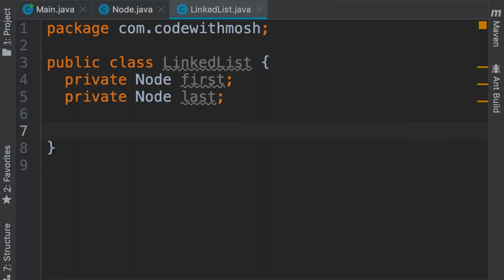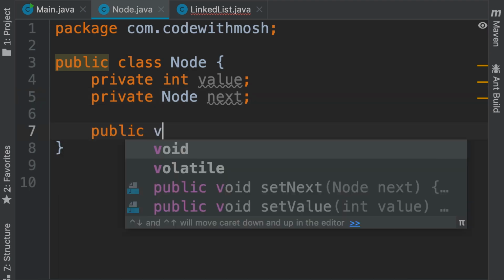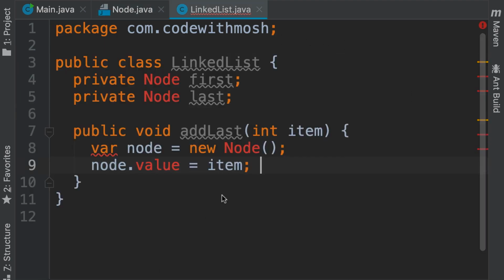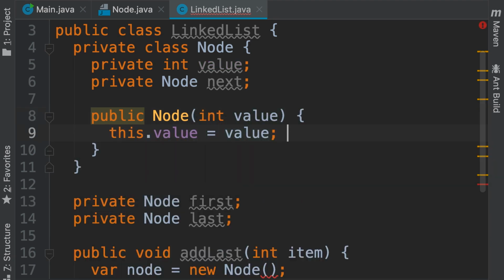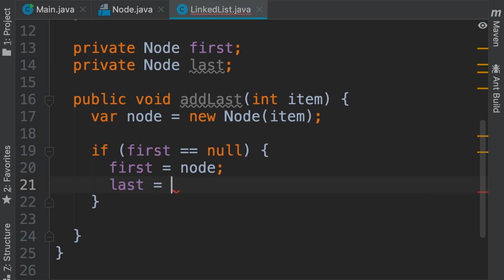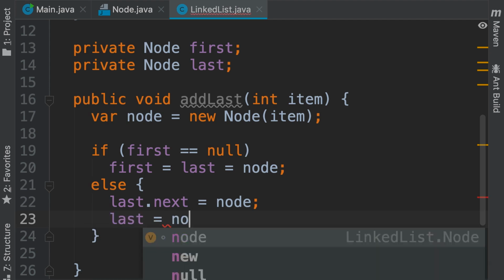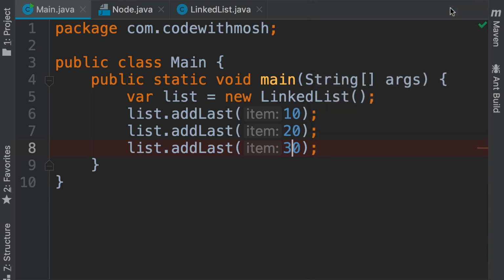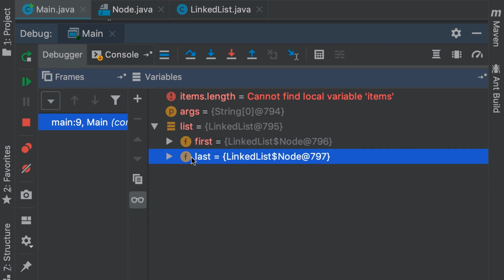24 Solution addLast